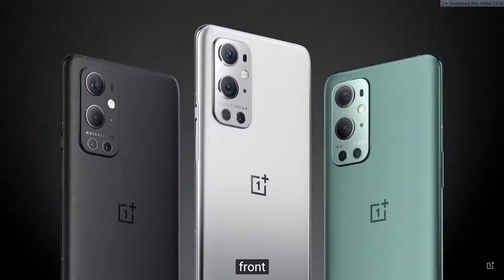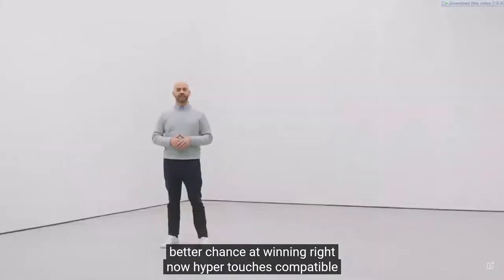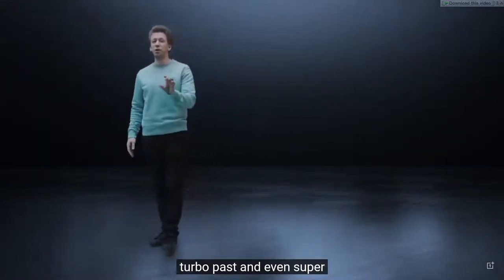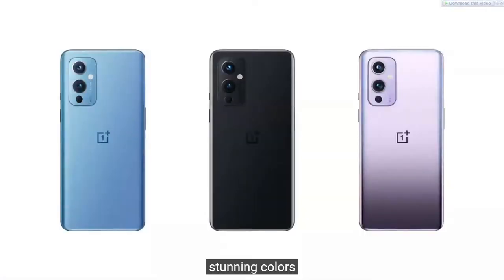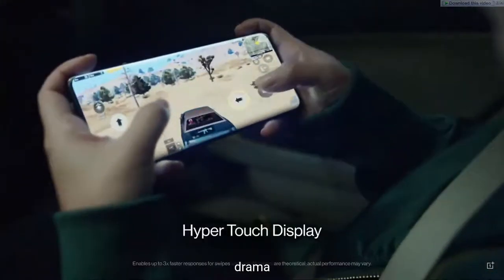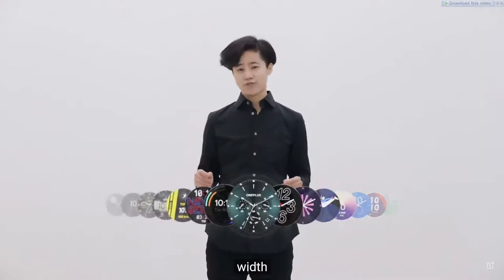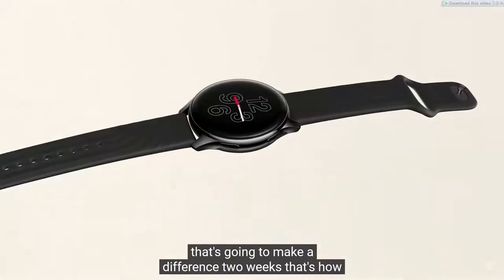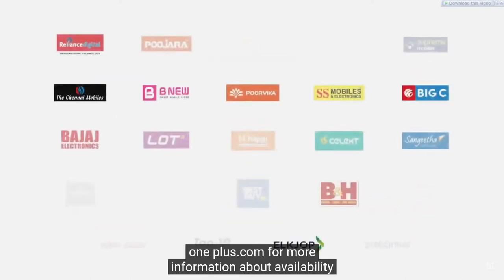WATCH: OnePlus 9 Series Phone Reveal Event - Livestream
Tune in at 7:00am PT / 10:00am ET on Tues. March 23 for the latest phone reveal from OnePlus. The company is expected to unveil its newest OnePlus 9 series of phones and debut its first wearable device.